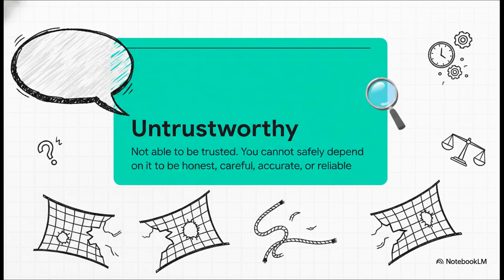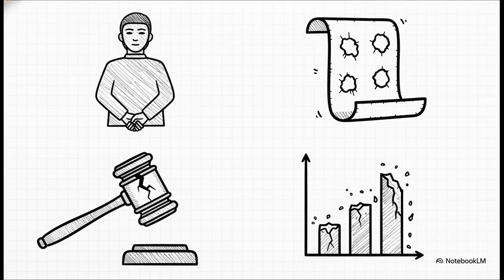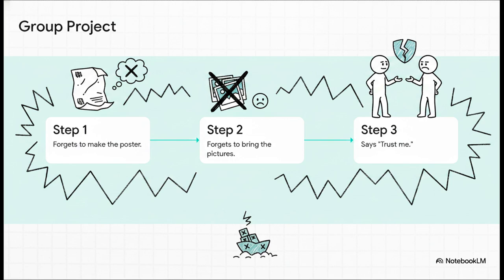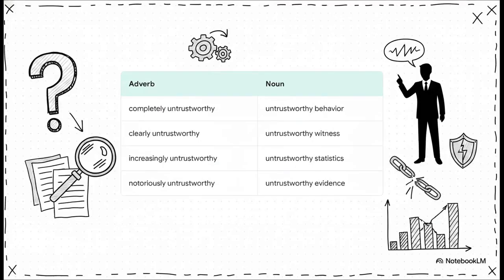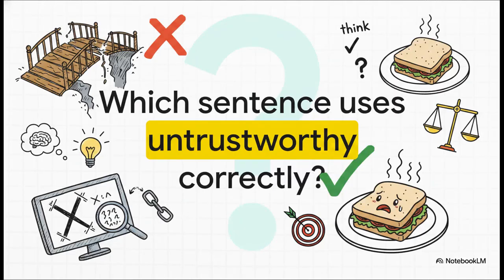Untrustworthy – Word of the Day | Full Lesson | Wordsmyth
Go in-depth on the word untrustworthy with this full Wordsmyth Word of the Day lesson. Learn how untrustworthy describes people, sources, and things that can't be relied on, with detailed examples, contrasts, and word family members.